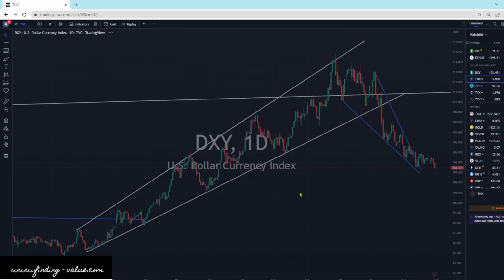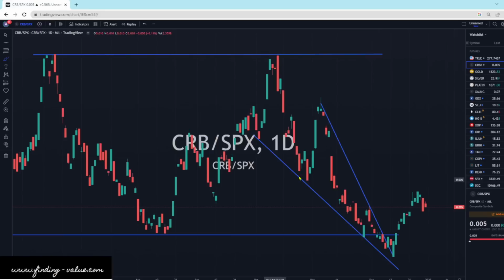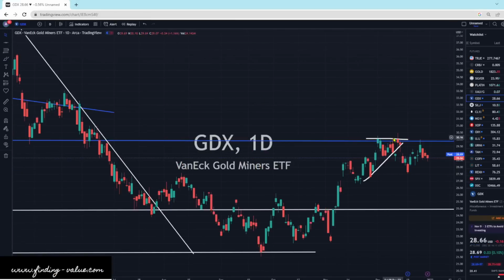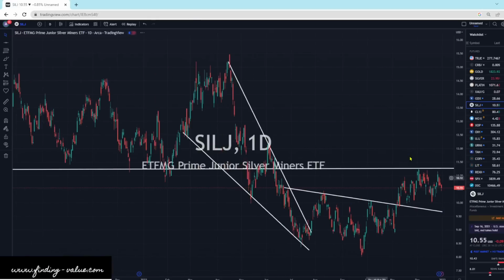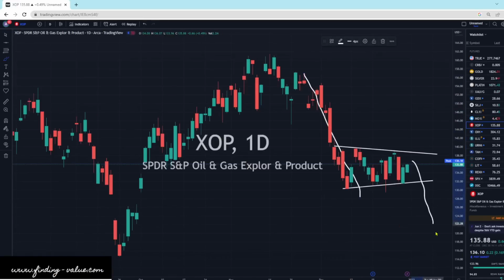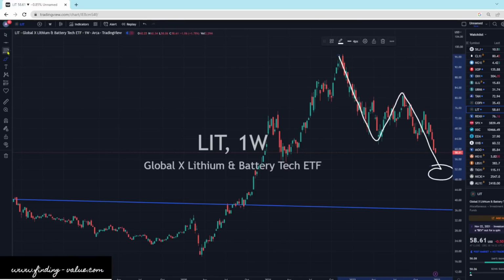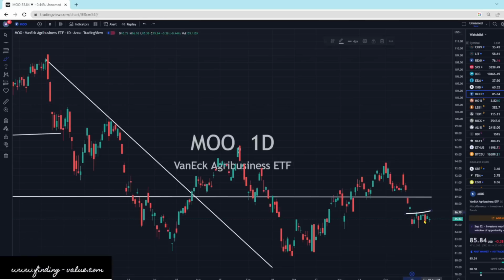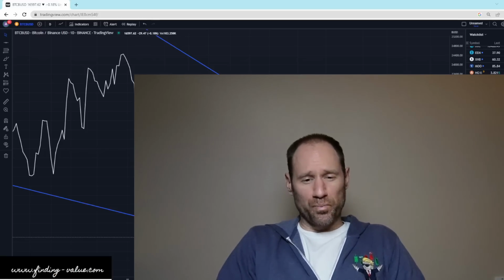Commodities Update: Technical Analysis: Oil Strong Today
Oil doing very strong today along with oil E&P and energy service companies. Weaker dollar and higher yields today.

Membership website.